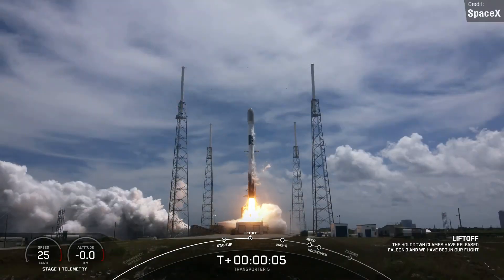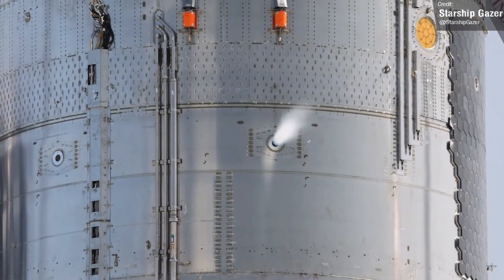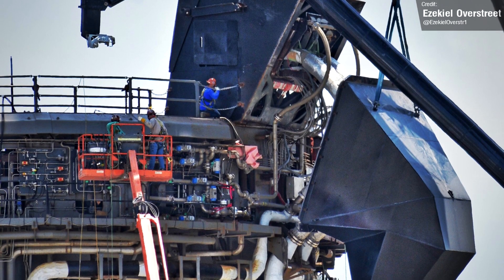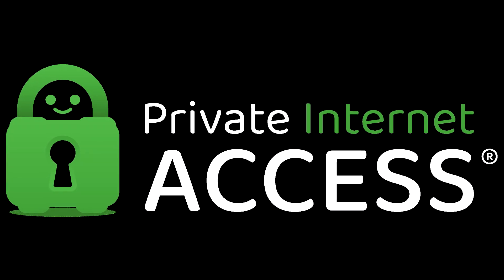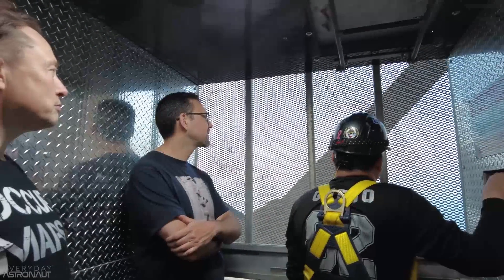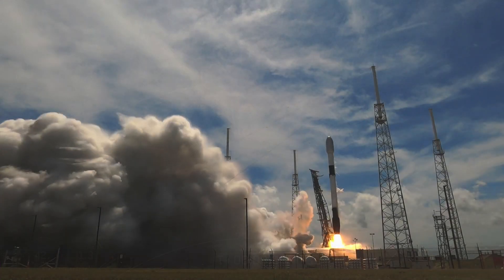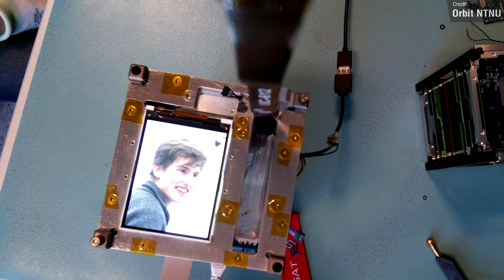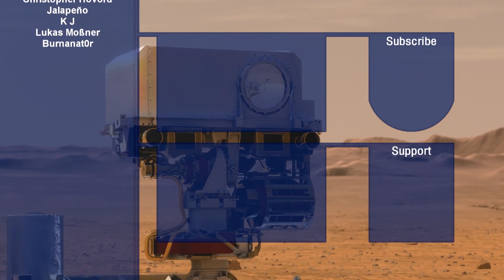SpaceX Starship 24 Internal Failure, Starlink V2, Transporter 5, Starliner Return, Ingenuity Record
It has been one heck of a week for SpaceX Starship development and Space News in general! Ship 24 was rolled out to the launch area, where it underwent its first round of testing. Unfortunately, things might not have gone quite as planned, as we later saw crews removing a severely damaged pipe from inside the ship. Elon Musk revealed info about Starlink V2, SpaceX successfully launched their Transporter 5 mission, Boeing Starliner (and Jebediah Kerman!) returned from space, and NASA JPL shared some amazing new POV footage of the Ingenuity Helicopter's 25th record-breaking flight!